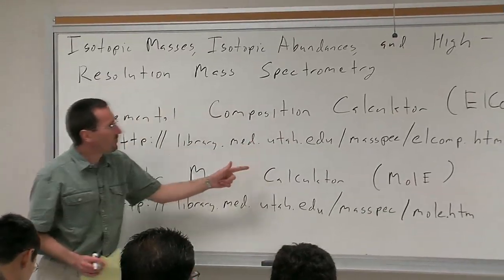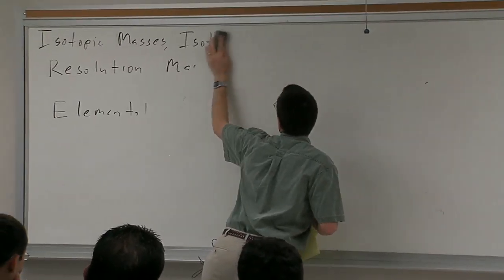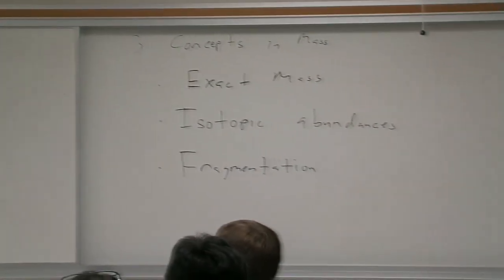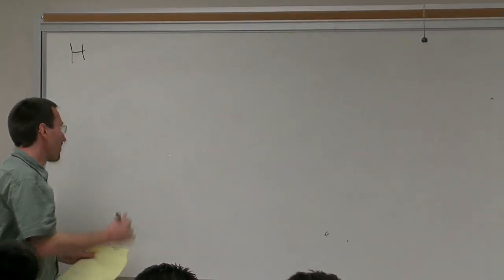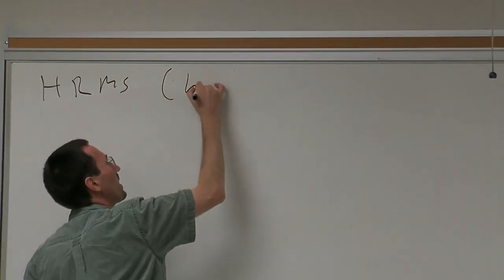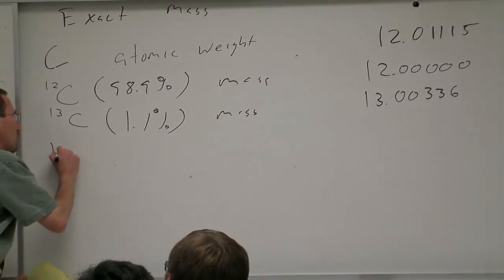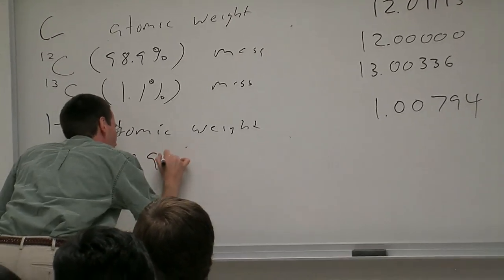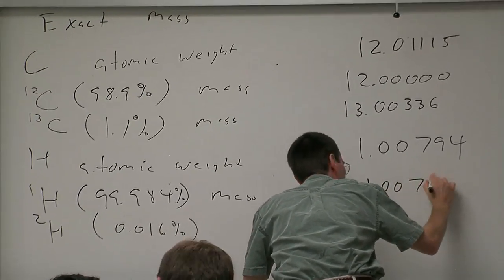Lecture 5. Isotopic Masses, Isotopic Abundances, and High-Resolution Mass Spectrometry.